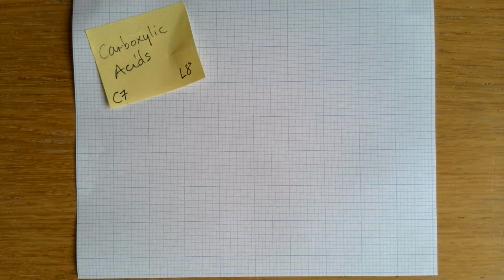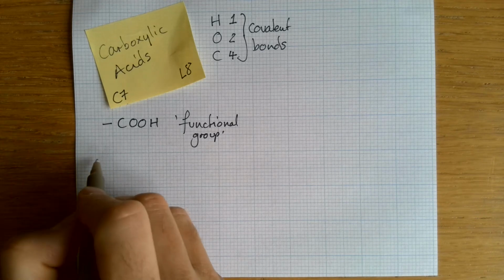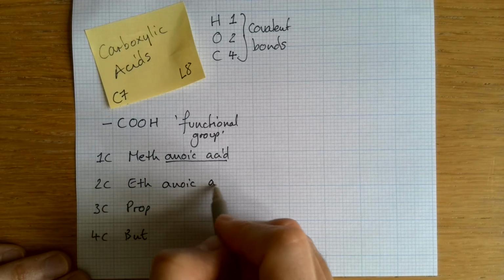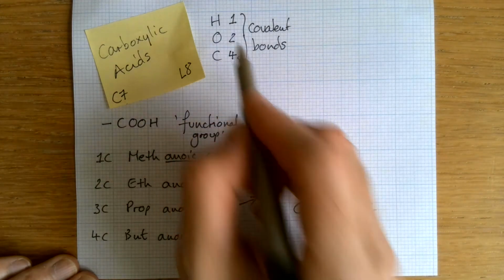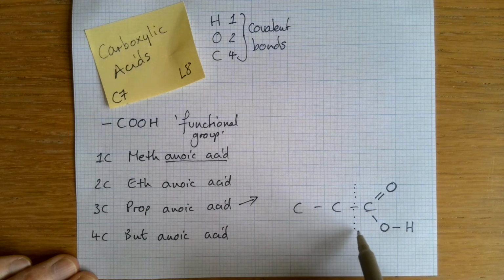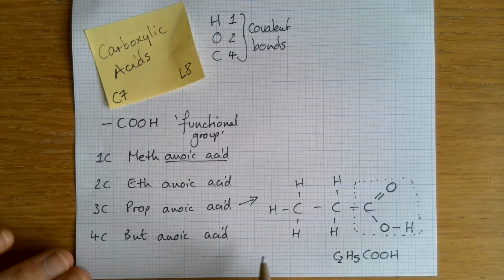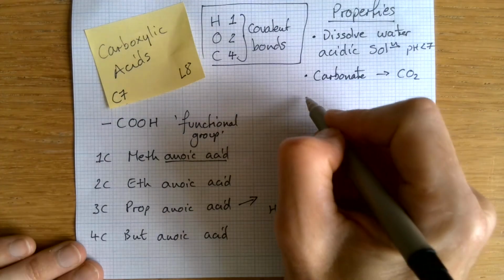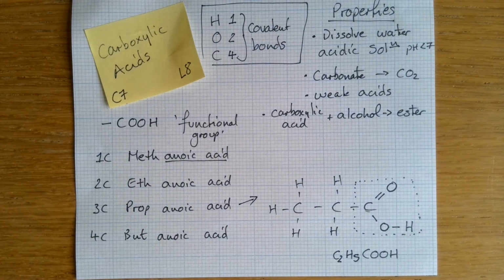C7 L8 Carboxylic acids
A brief overview of the first 4 carboxylic acids in the homologous series, their structure and some basic properties.